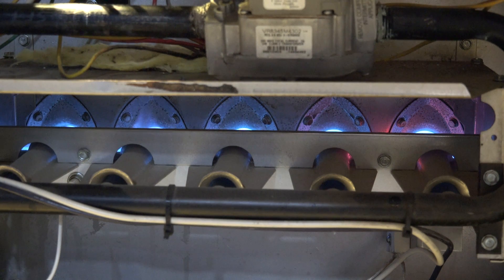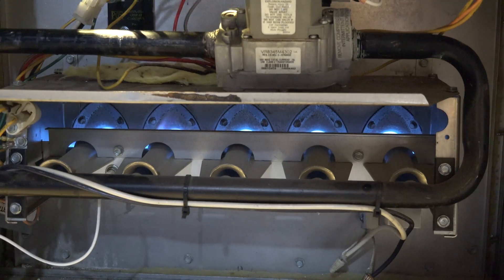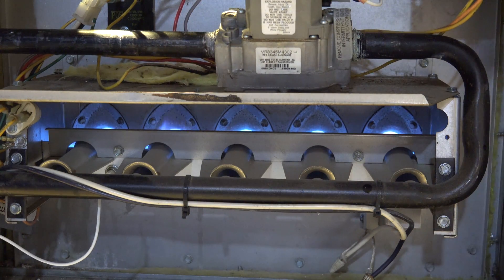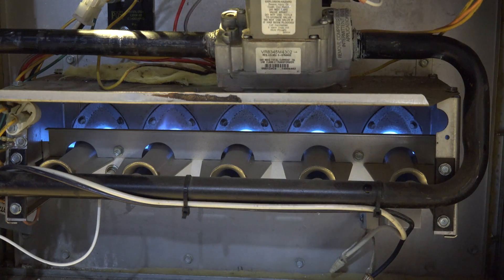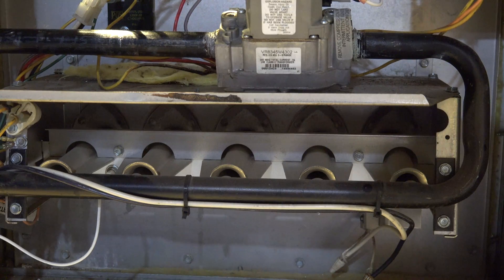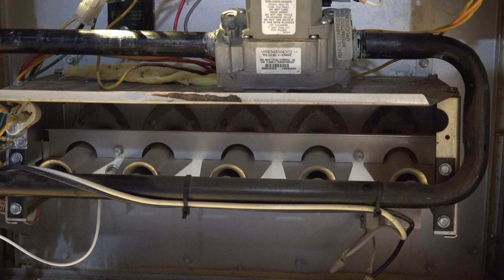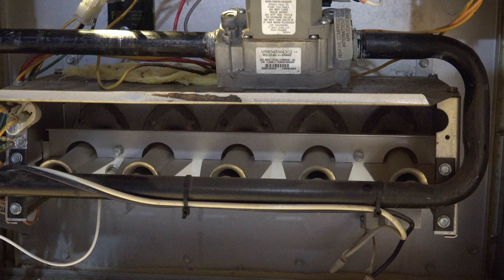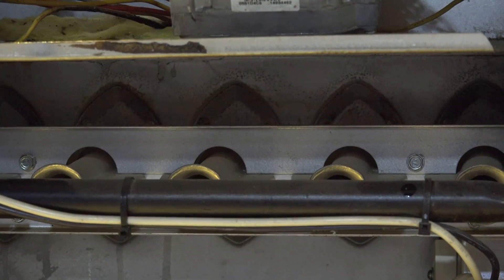what wrong with this furnace, #7 answer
This one is the answer to the last question.  This video is part of the heating and cooling series of training videos made to accompany my websites to pass on what I have learned in many years of service and repair. If you have suggestions or comments they are welcome.